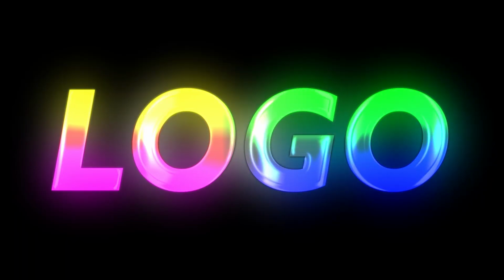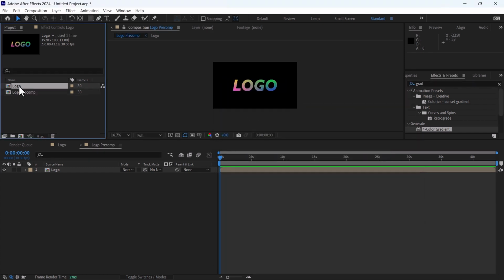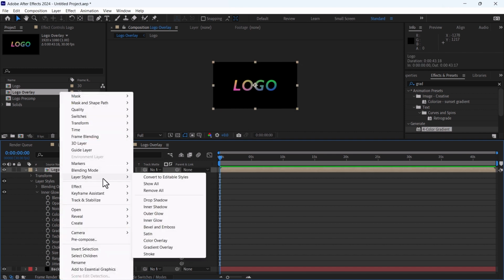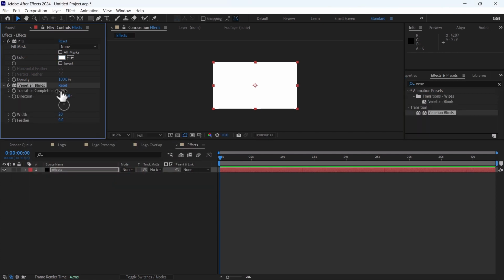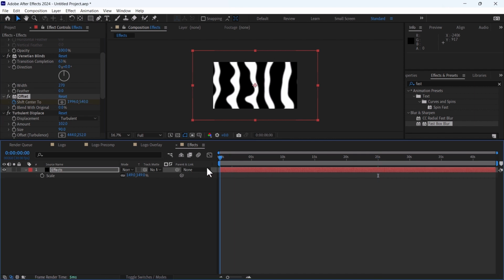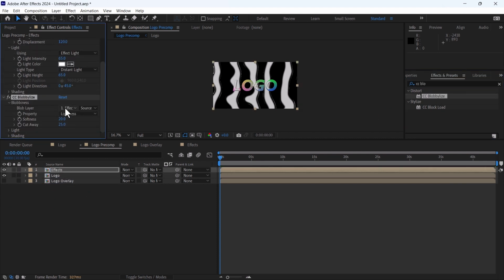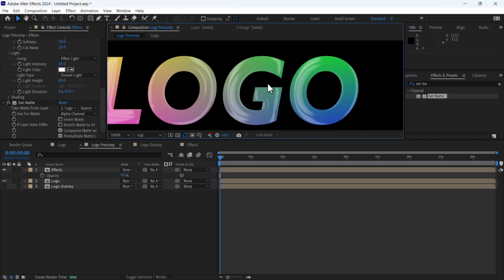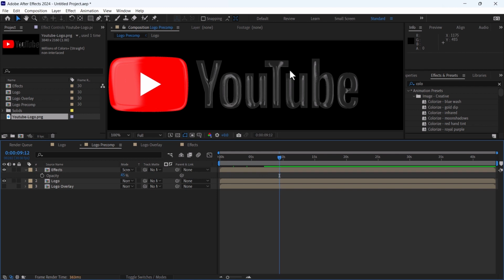Create Liquid Glossy Reflection on Logo in After Effects | Special Effects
In this video we will create a glow and liquid reflection effect on logo or text in after effects. Here are the further details Below

Chapters

00:00 Intro
00:15 Text Creation
00:35 4 Color Gradient
01:00 Layer Styles
01:10 Inner Glow
02:10 Blinds Effects
02:50 Glass and Liquid Effect
03:40 Mattee Effects
04:20 Finalization
04:40 Outro